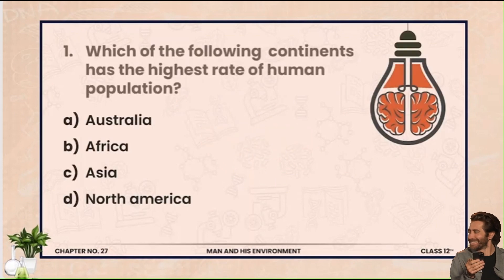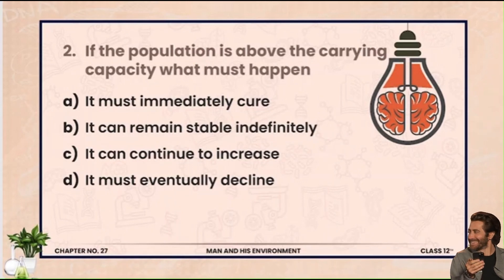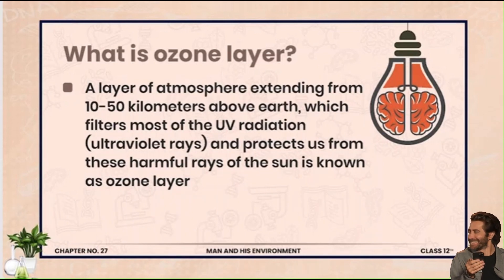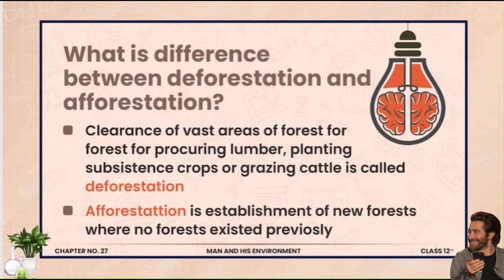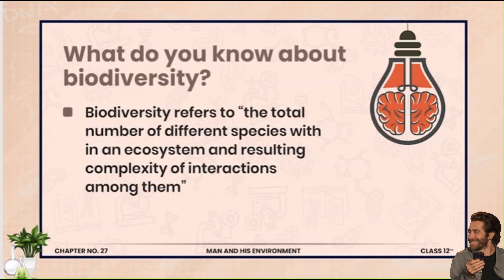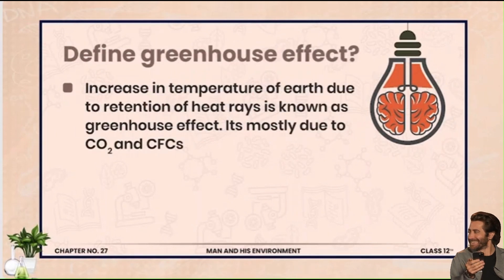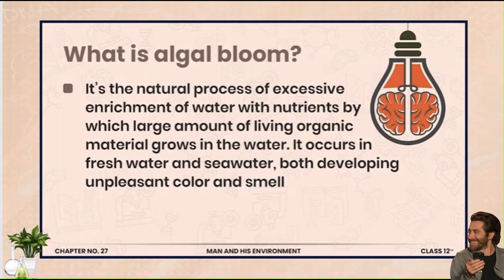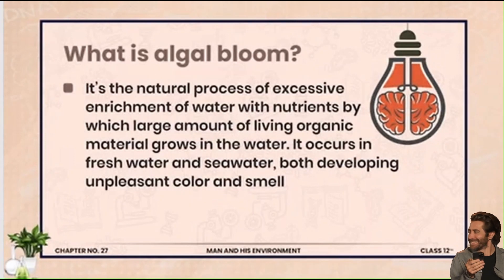A Quick Review of exercise of Man & His Environment, MCQs , blanks and short questions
In this video, you will find the Quick Review of exercise of Man & His Environment, MCQs , blanks and short questions